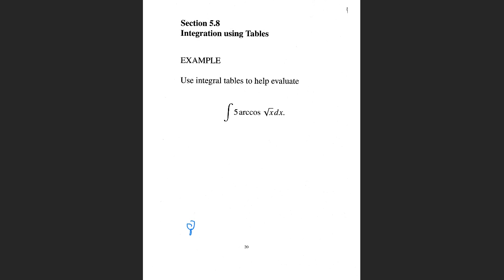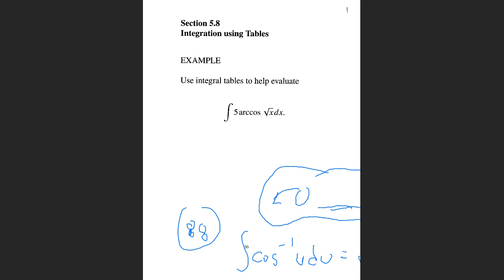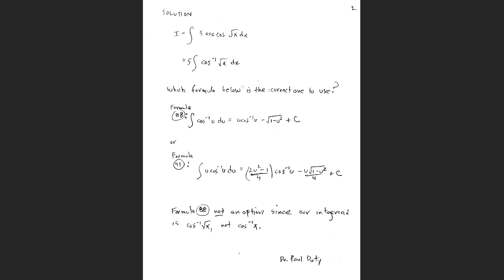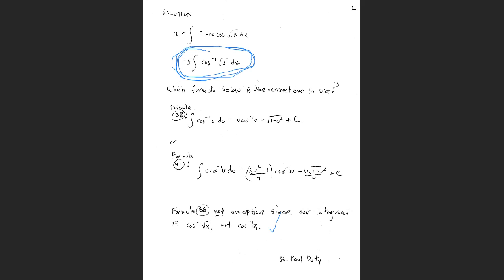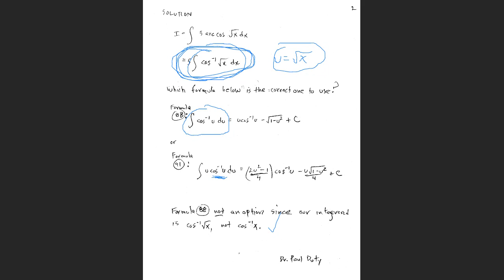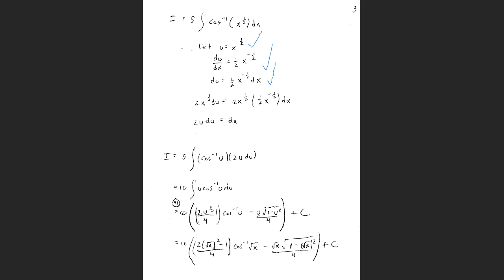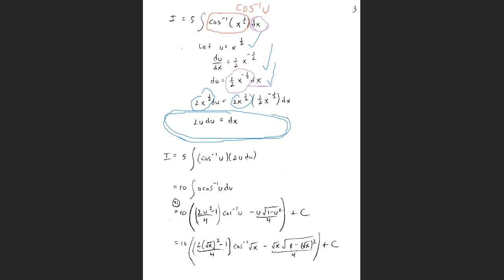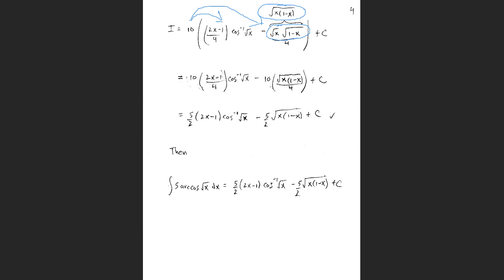MATH 182 CRN 40195 Section 5 8 Examples'' Summer 2021